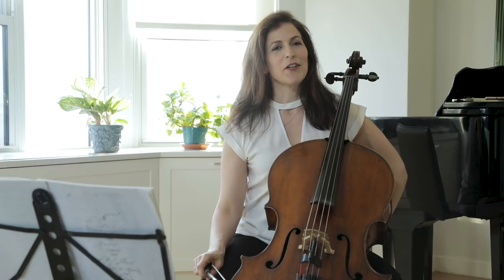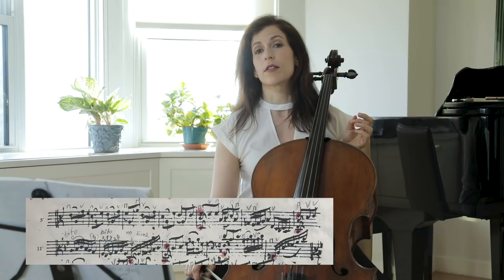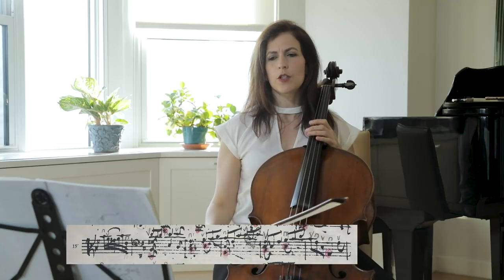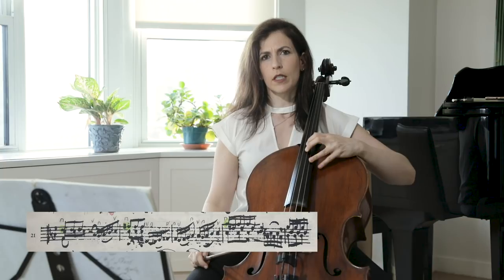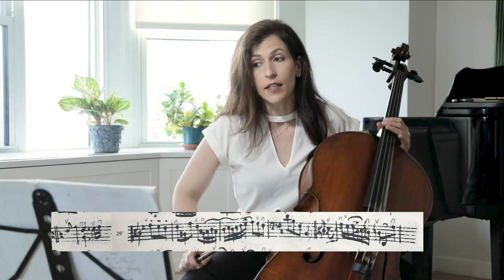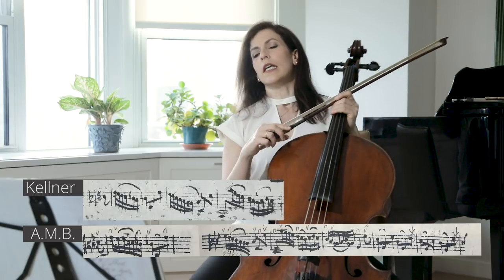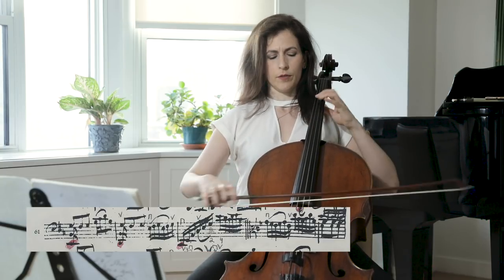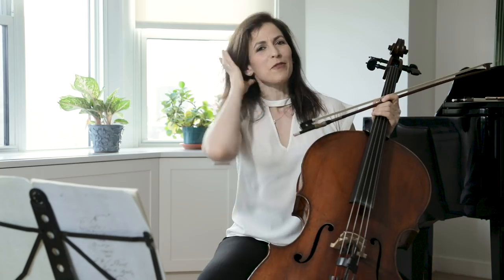Bach Masterclass: Gigue from Suite No. 6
Hello Cellists,

Today I’m talking about the Gigue from Bach’s Cello Suite No.6 in D major, BWV 1012. I will compare Anna Magdalena's and Kellner's copies of this movement, give you ideas about Yin and Yang phrasing, emphasizing dissonances and avoiding audible shifts.

Below is a short reading list and helpful links for studying the Bach cello suites. Please let me know if you have any comments and/or questions, I would love to hear from you.

Allen Winold’s book: Bach’s Cello Suites: Analyses and Explorations

"The Fencing Master" and the sequel, "Bach and the Happy Few," are both must reads if I may say so, written by THE baroque cellist of our time, Anner Bylsma.

Another must-have is Barenreiter’s urtext edition, which contains facsimiles of the manuscript copies in the hand of Anna Magdalena Bach, Johann Peter Kellner, as well as the Westphal library manuscript (anonymous copiers), first editions, and more.

Inbal